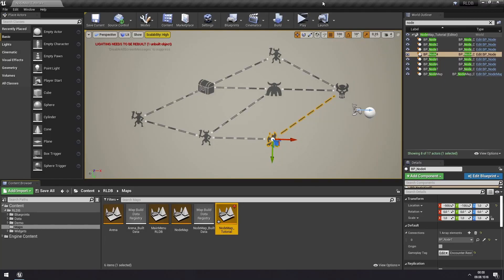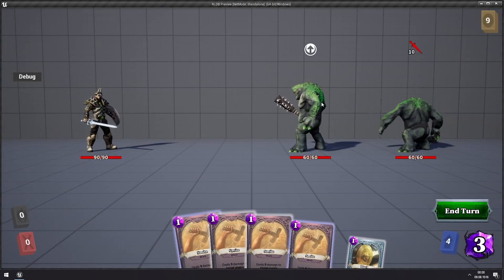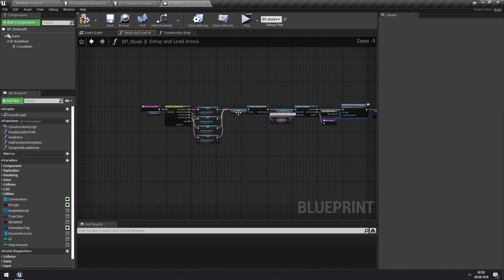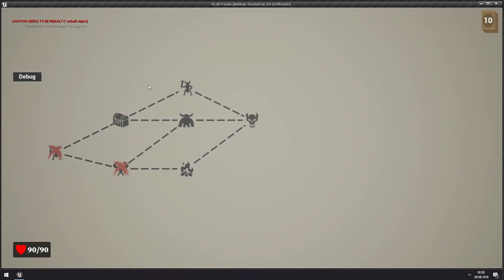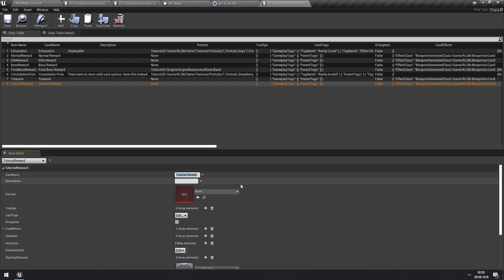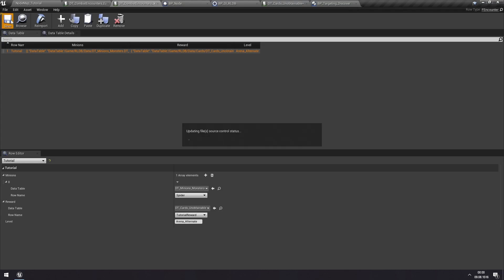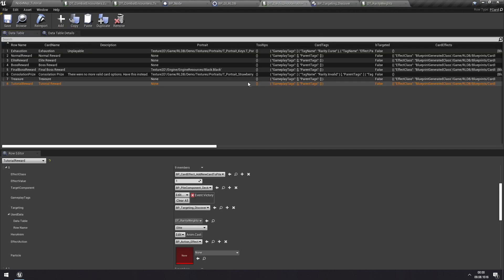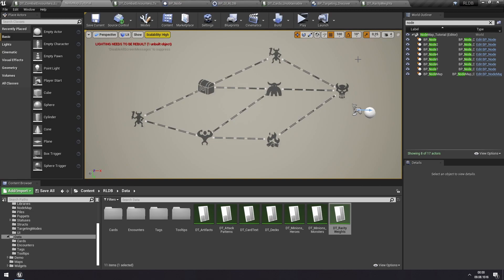OLD: Roguelike Deckbuilder Toolkit - Node Map #2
IMPORTANT NOTE: This video was made for the toolkit's original release. After the 1.2 update this tutorial is outdated.

Here I explain how to add custom encounter types and encounter rewards. I also explain how to design your own arena maps and how to set your custom node map as the one used in the game.